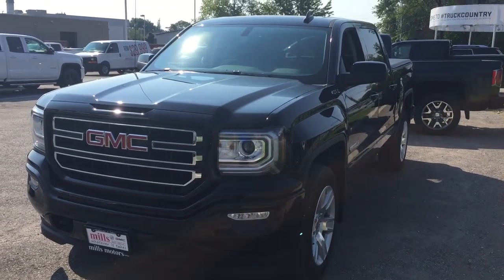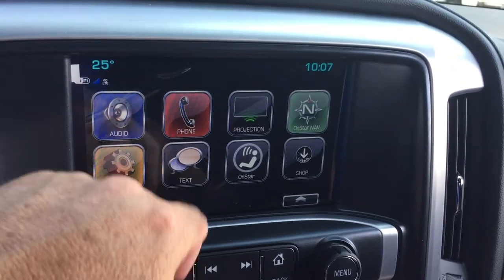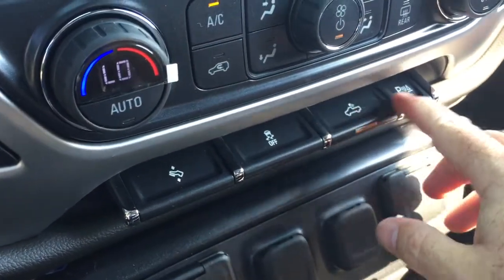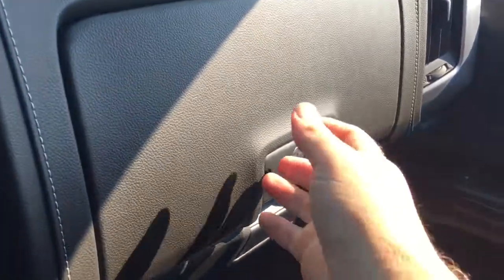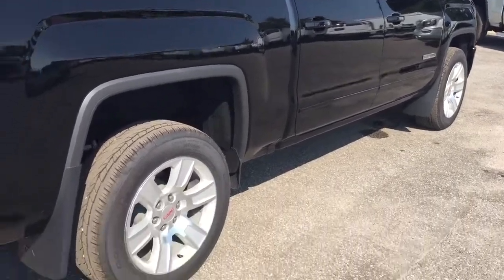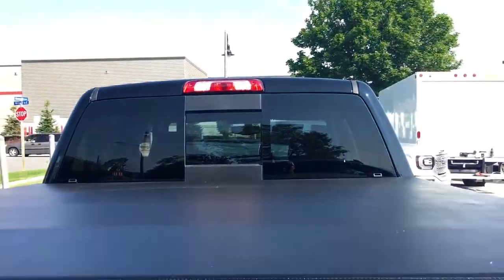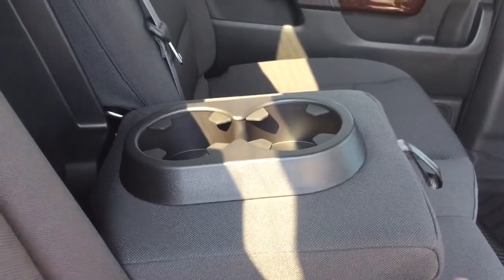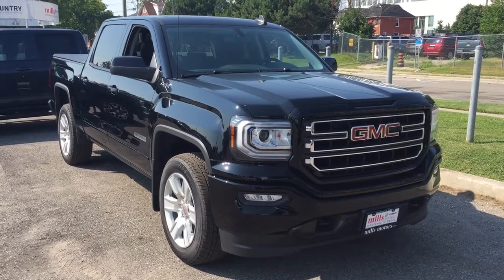2017 GMC Sierra 1500 SLE Elevation Edition Black Oshawa ON Stock #171603